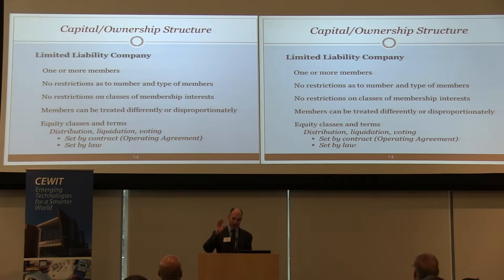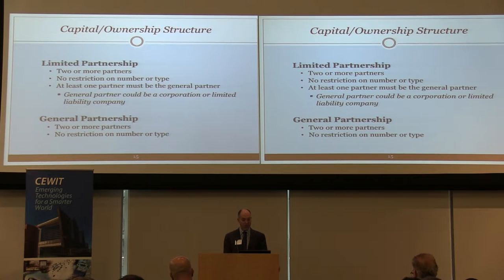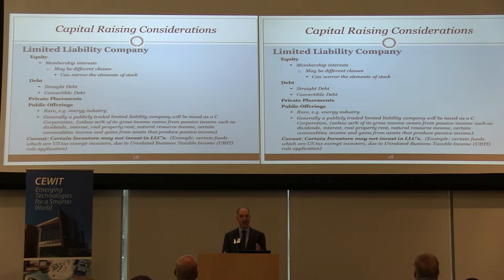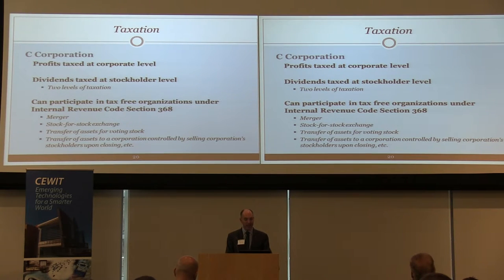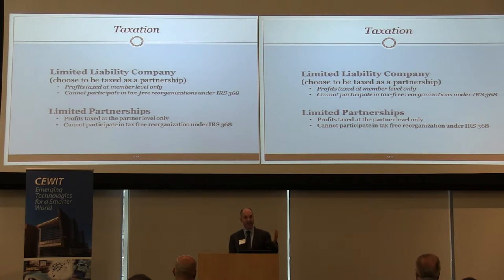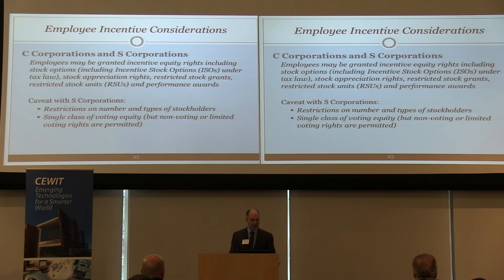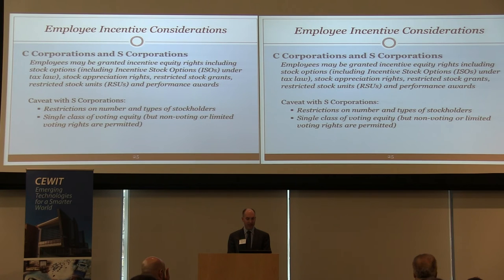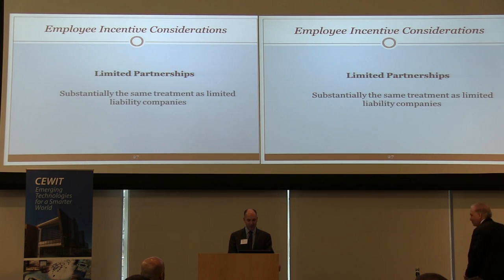CEWIT Entrepreneur's Toolkit Workshop April 2015 (4)